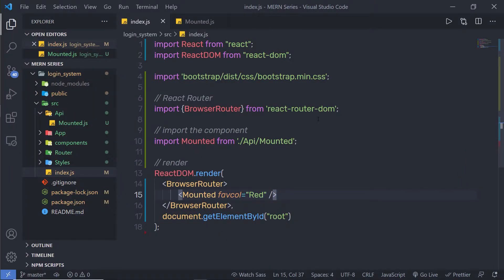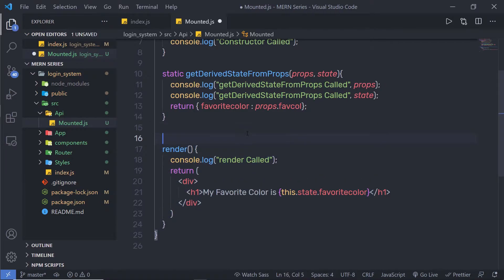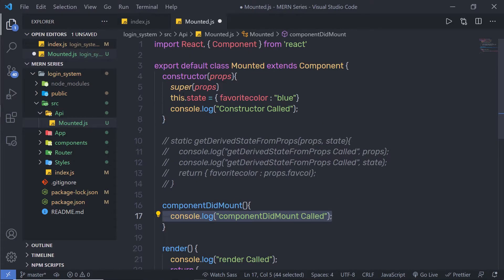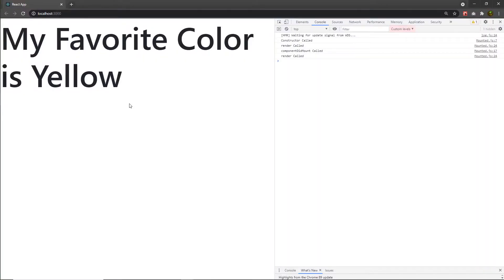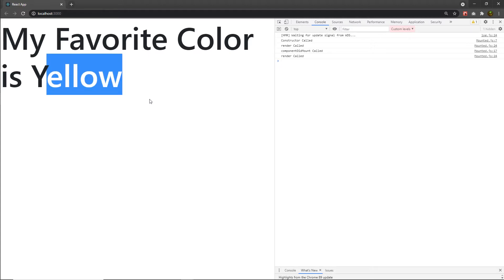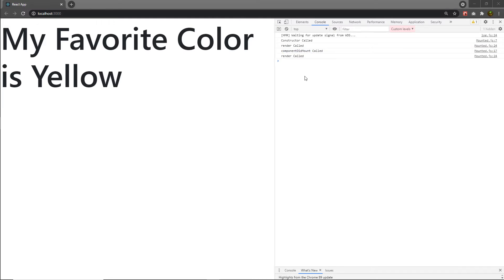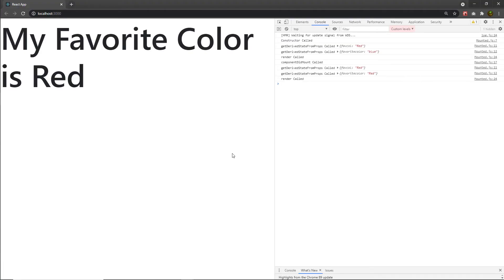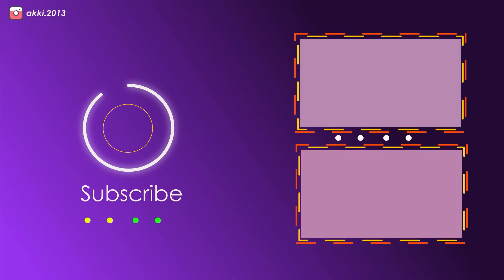componentDidMount() React Lifecycle Hook - MERN Stack Series - 36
In this lecture, we are going to work with react component lifecycle hook. We are going to see how the component did the mount method work in react application and how to work with it.